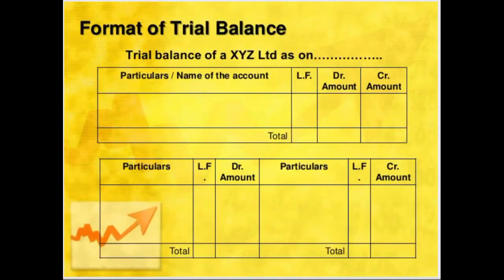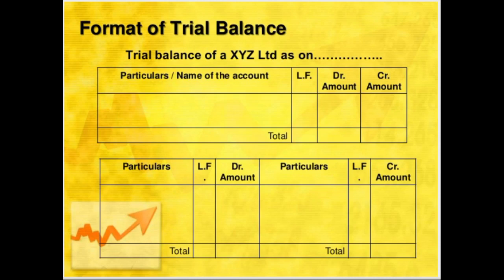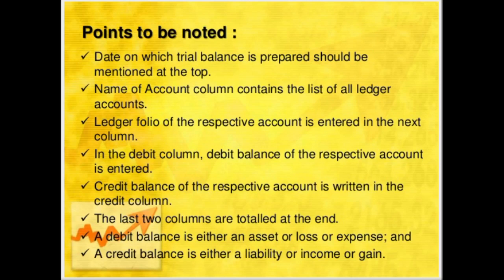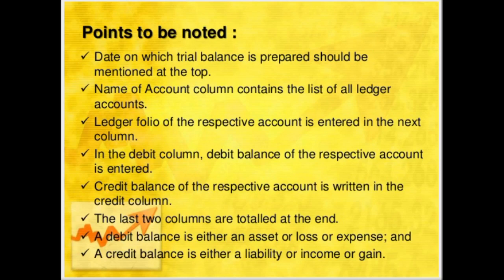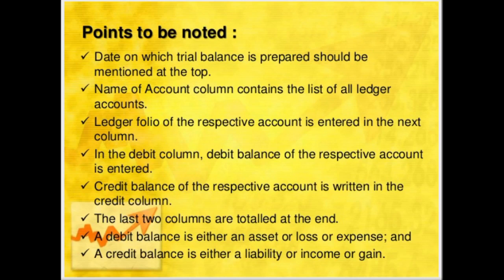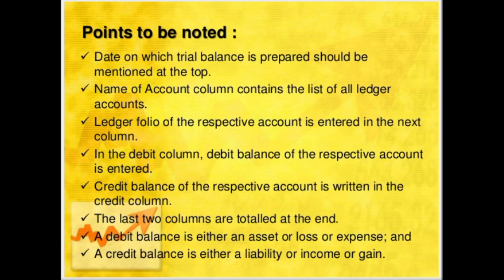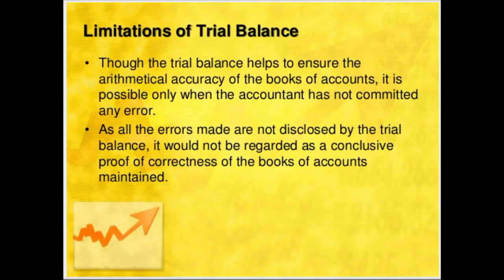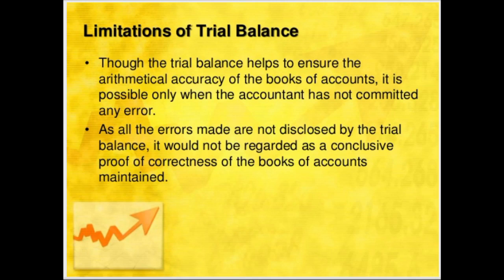Trial balance part 2